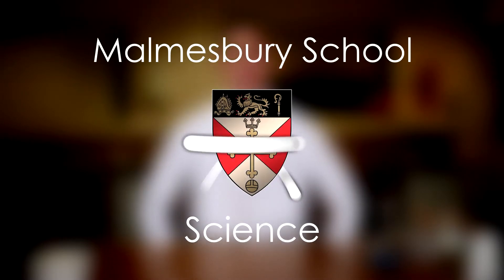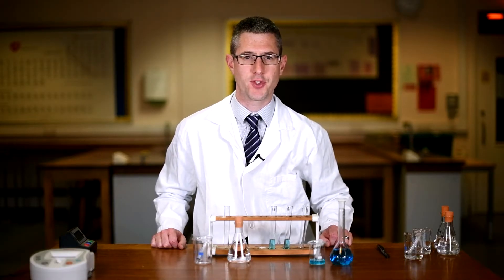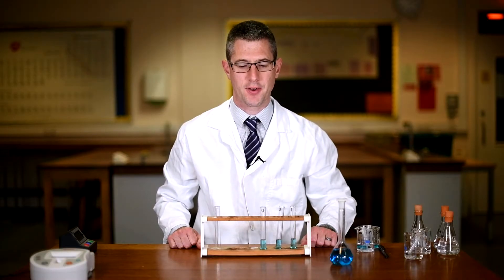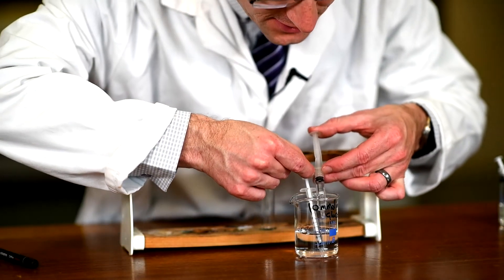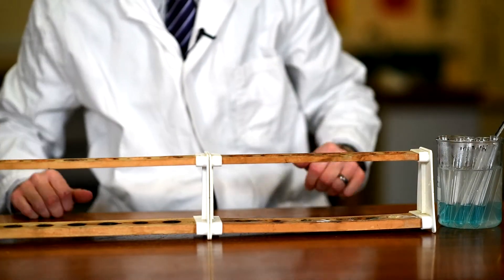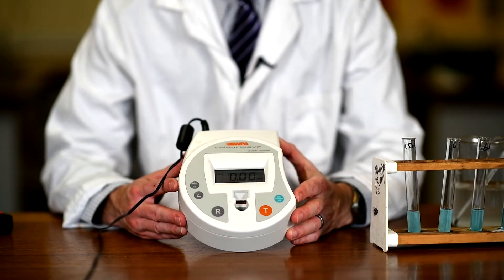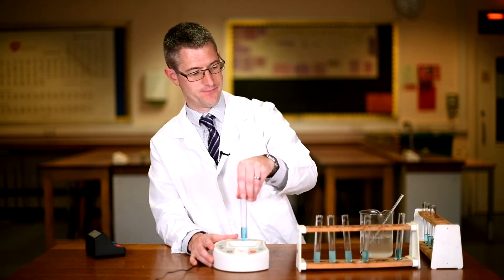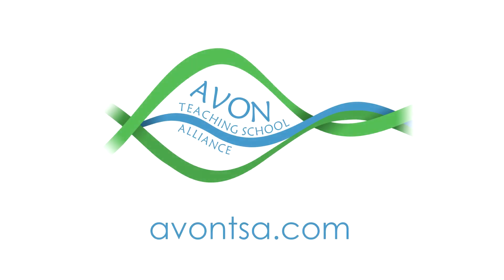Colourimetry (testing for glucose in urine) - Biology A-level Required Practical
Dr Chipperfield shows you how to use quantitative Benedict's solution to find the concentration of glucose in samples of urine, using a colourimetry calibration curve.